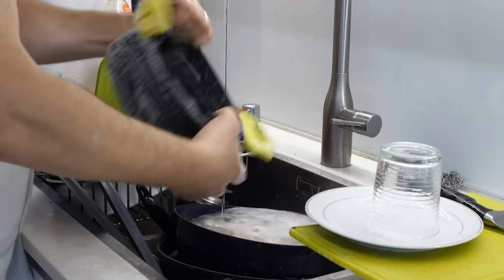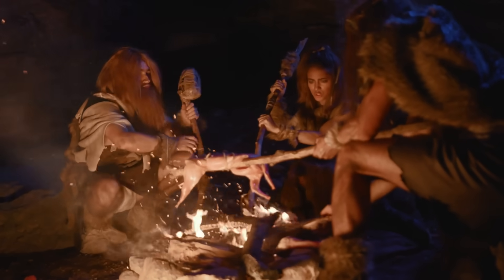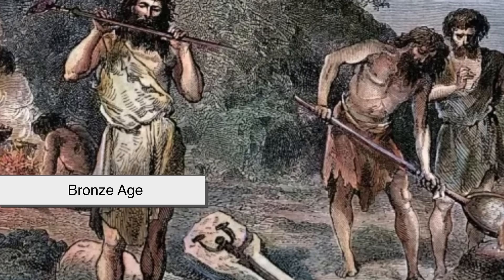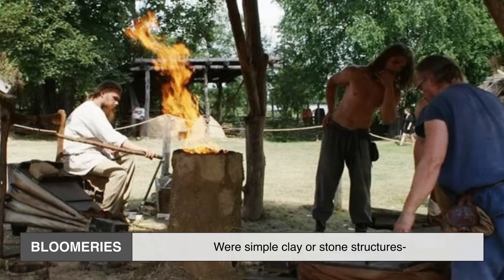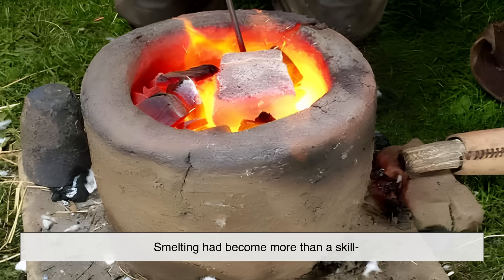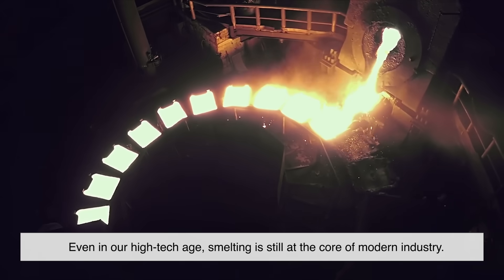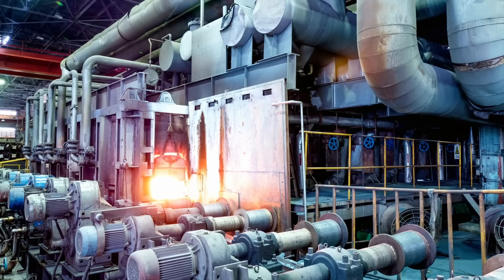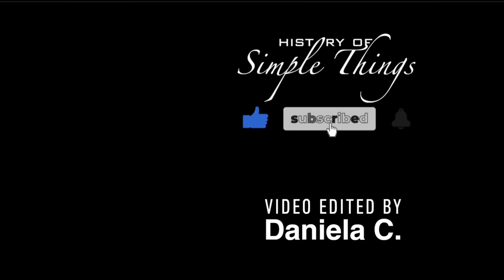What Is “Smelting”? (Turning Rocks Into Metal)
How did humans turn simple rocks into shiny, usable metal — and why did it change everything? In this episode, we uncover the fiery process that forged our civilization, from ancient copper to modern steel.

Discover how smelting began, how it fueled the Bronze and Iron Ages, and how it still shapes our world today — right here on History of Simple Things.

⏱ Timestamps:
0:00 – Intro: The Spark That Changed Everything
1:06 – From Rocks to Riches: The Birth of Metal
2:37 – How Smelting Actually Works
4:11 – The Bronze Age: Humanity Levels Up
5:04 – The Industrial Age: Smelting Goes Big
6:03 – Smelting Today and Its Future
7:13 – Outro: The Process That Forged Civilization

Video edited by: Daniela C.